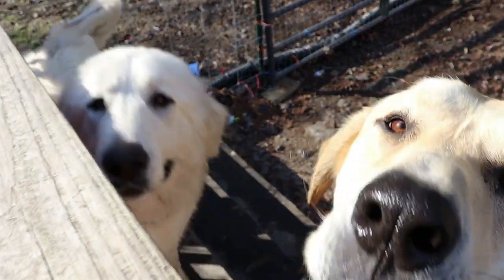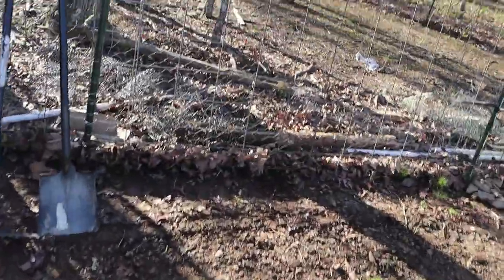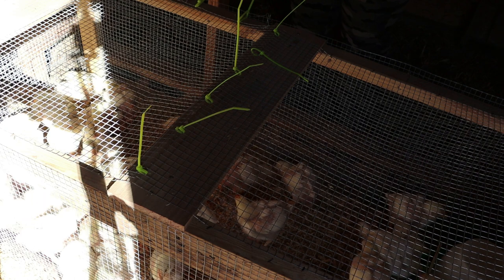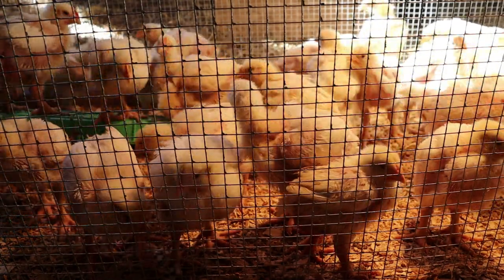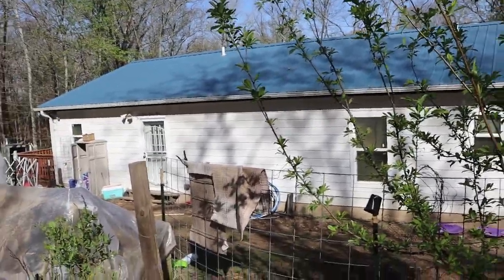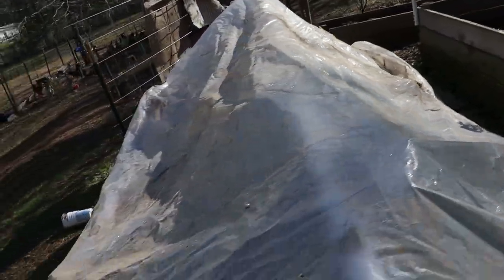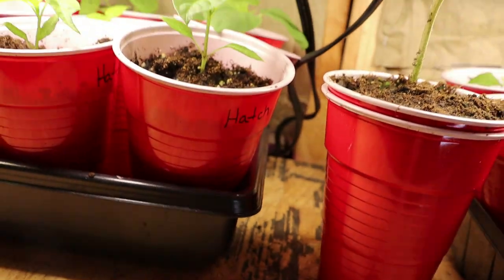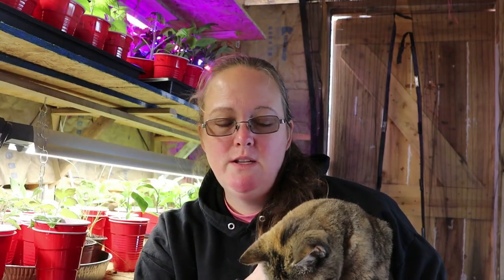Join Us For A Day In The Crazy And Cute World Of Clumsy Dog Acres!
Join us for a peek into our daily homesteading routine! In this video, we share our morning chores of feeding our dogs (starring THE Clumsy Dog, Barney) and caring for our chickens. We'll also take a look at the garden progress so far and how our starts are progressing!